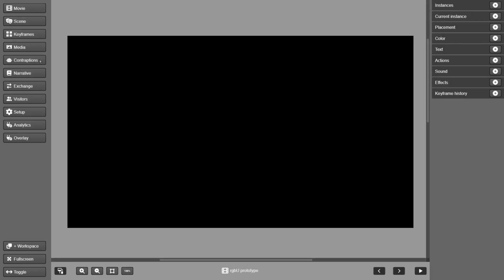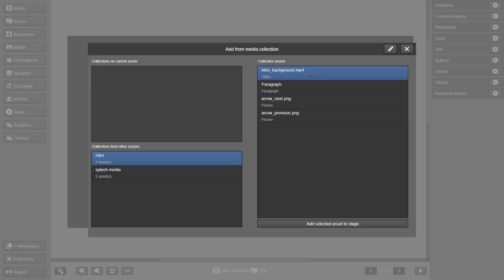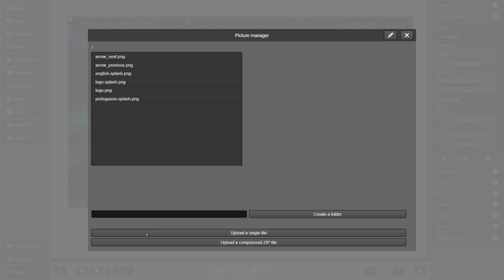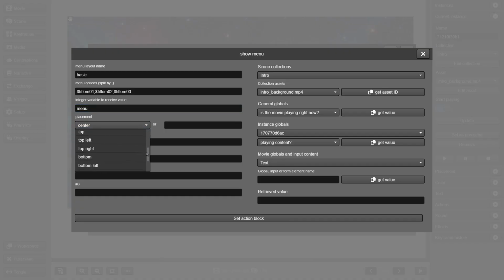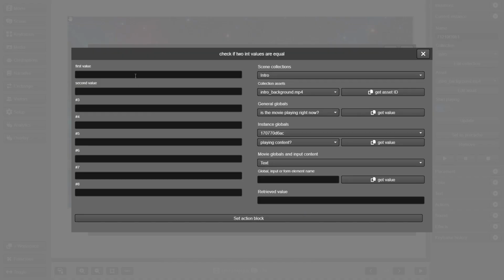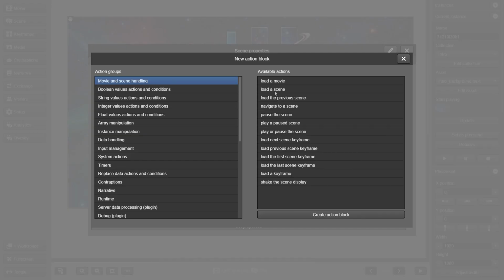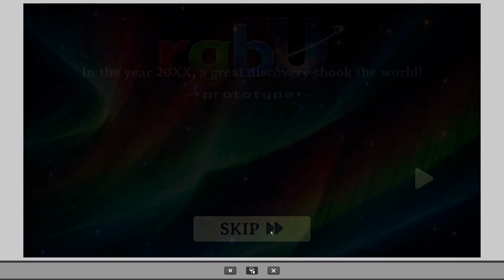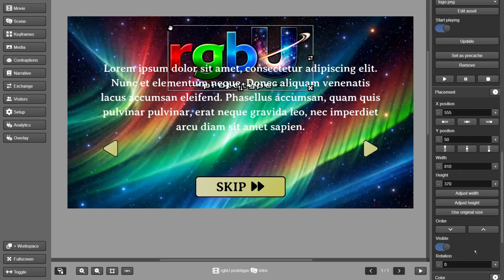rgbU: transition animation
In this video, we initially discuss scene transition animation in TilBuci, but we also explore other functionalities such as reusing media collections (which can act as libraries) and using the menu creation tool.

To download the media files used in this playlist and also the rgbU prototype project explored in the videos,

This link contains all the necessary material to follow the videos and also the "TilBuci Scripting Actions" manual in PDF.